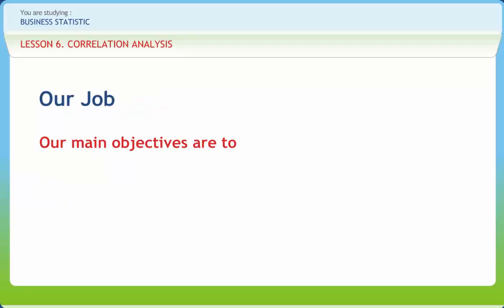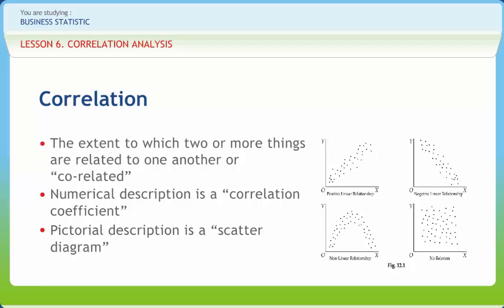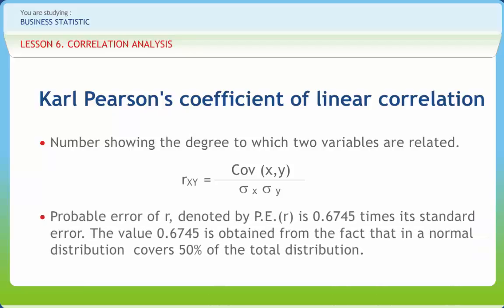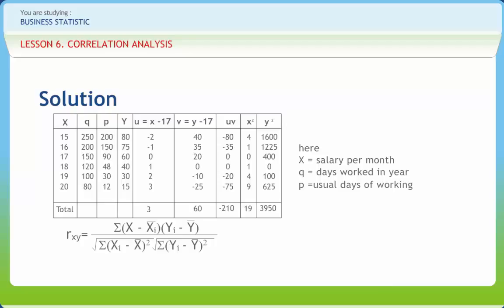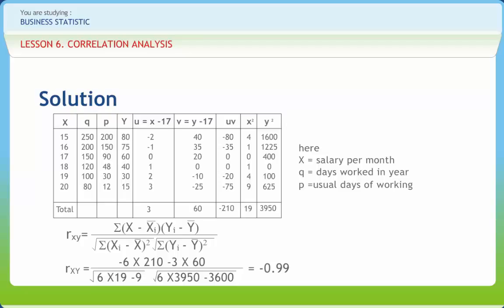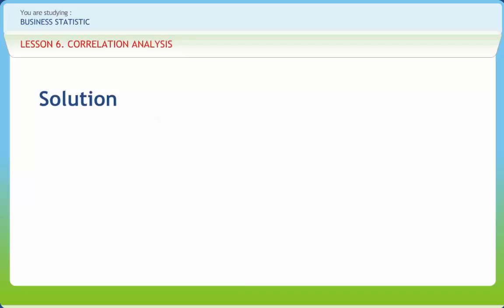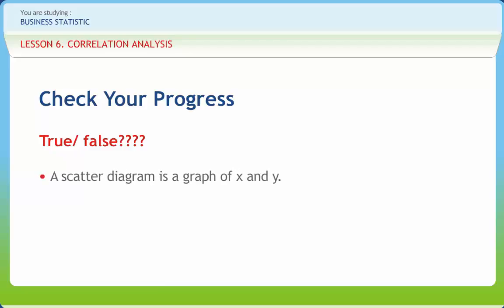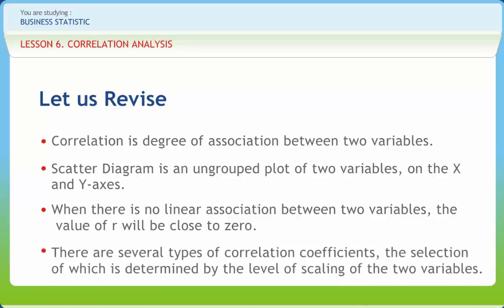Business Statistic 06